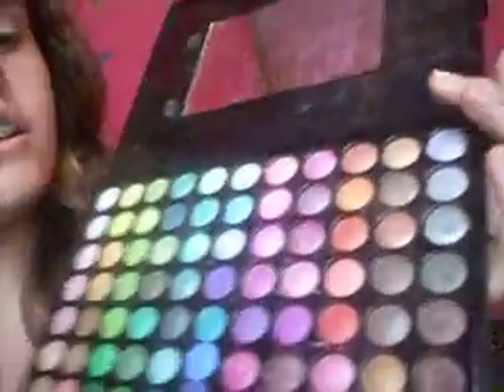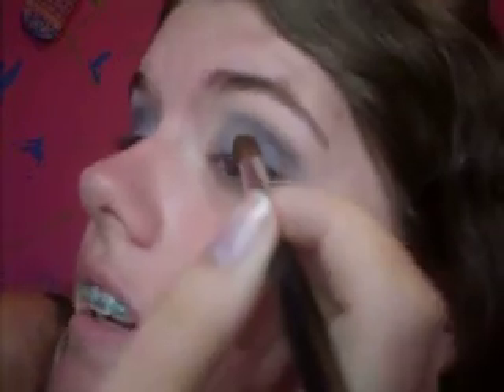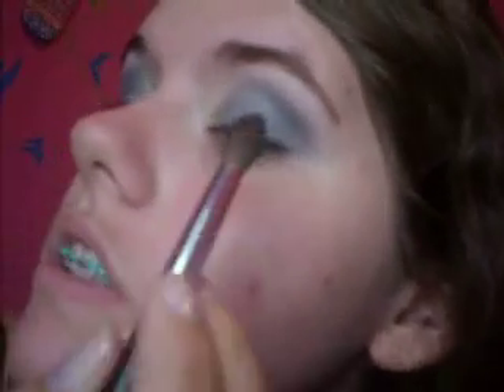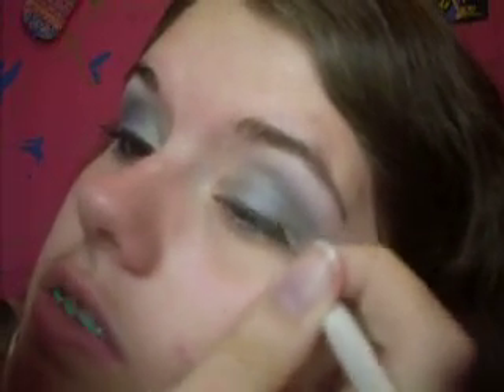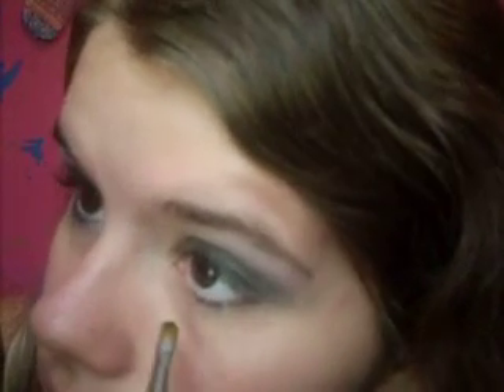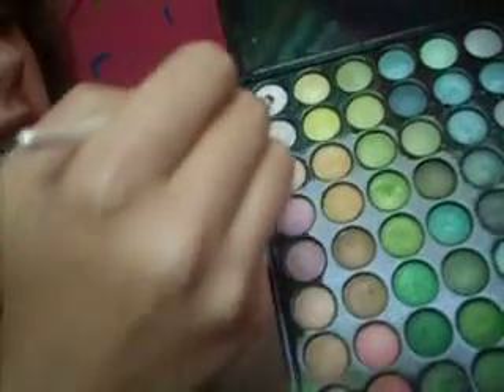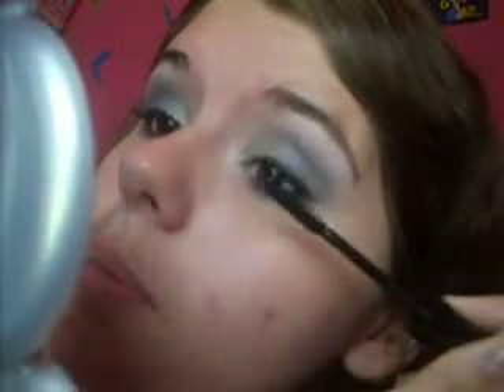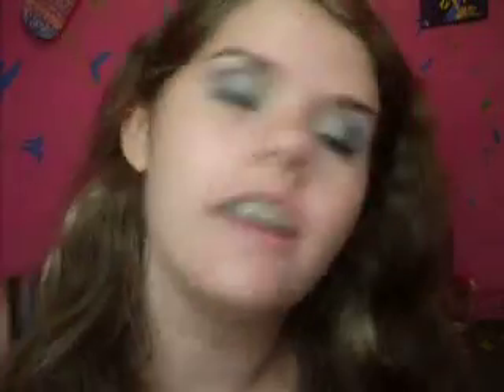Sexy back to School look!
This will be the look I am going to wear the first day back to school, I hope you ladies enjoy this sexy but still beautiful dark blue smokey eye! I personally love this look.